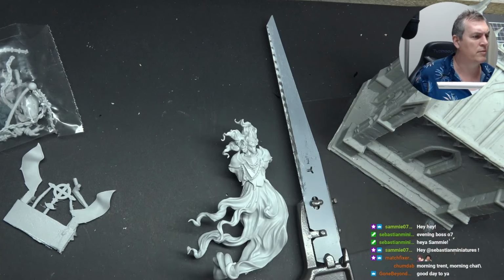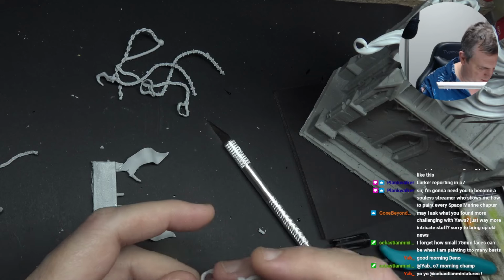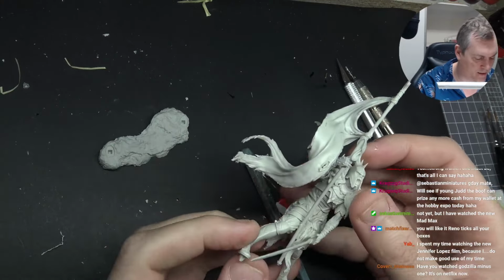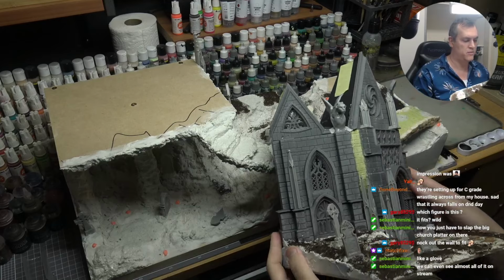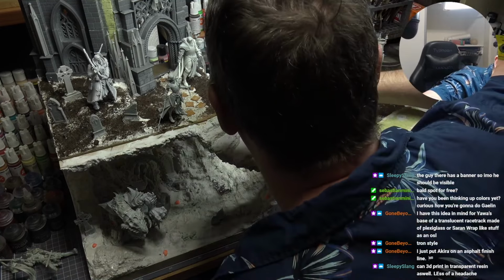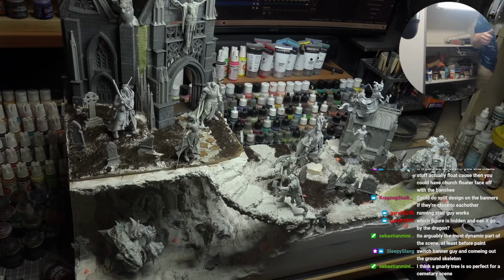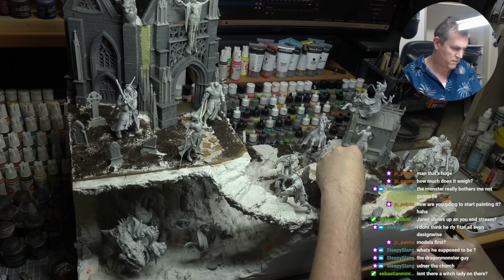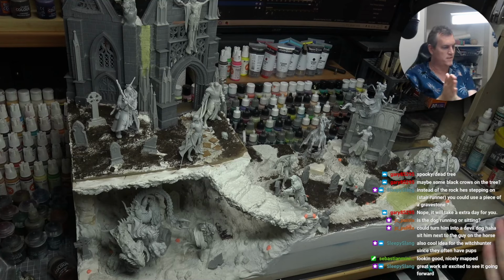Diorama Models - 9th June